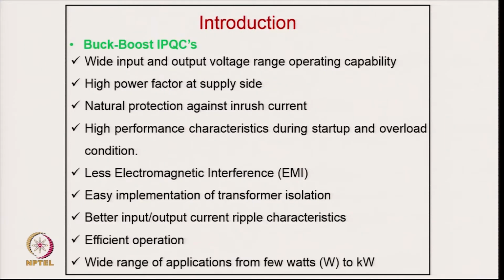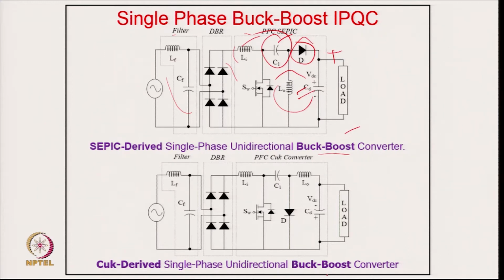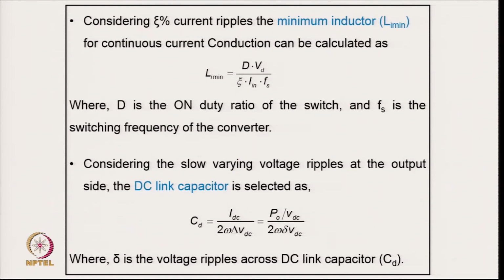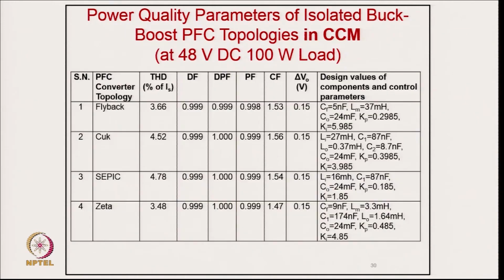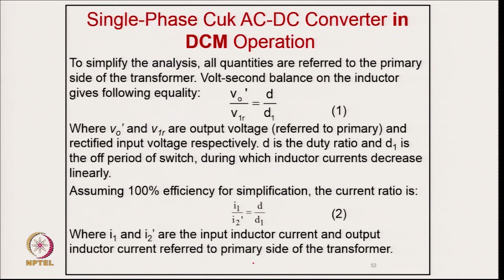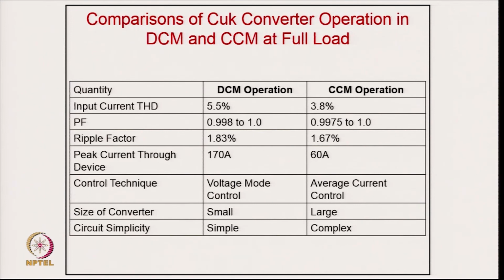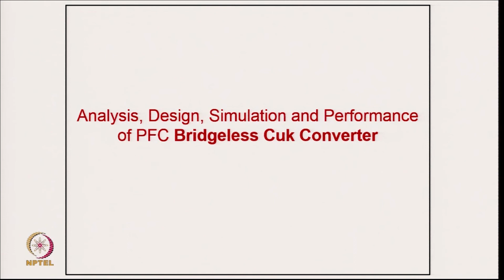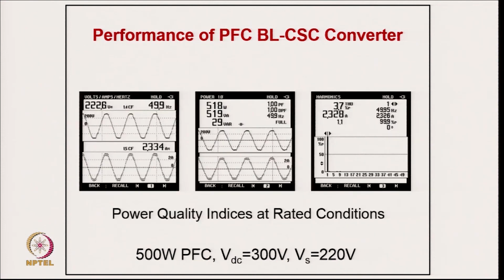Improved Power Quality Converters- AC-DC Buck-Boost Converters